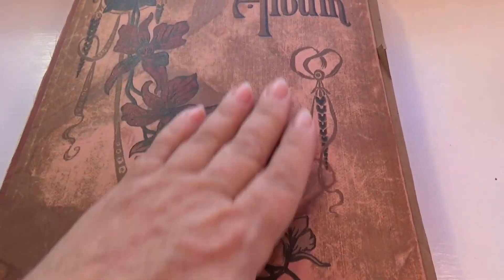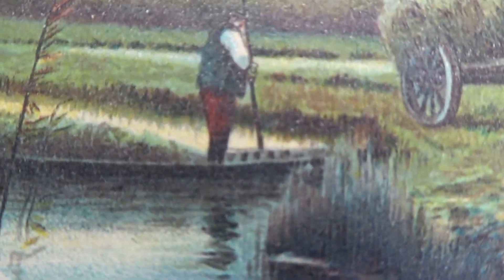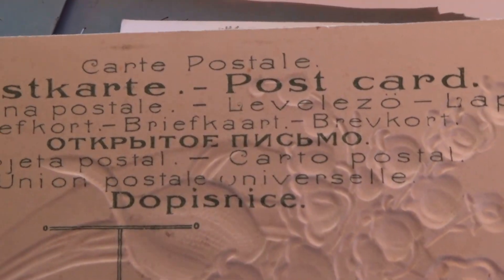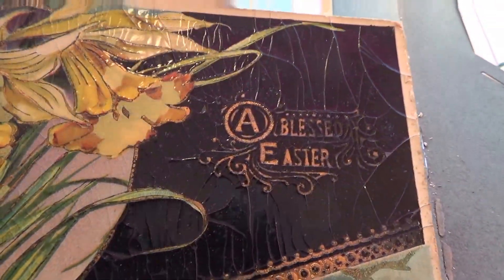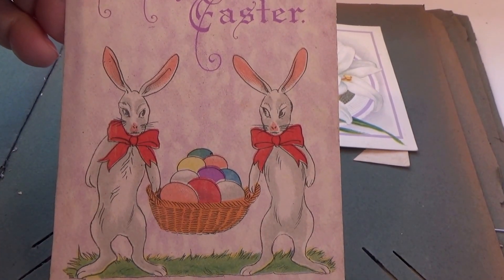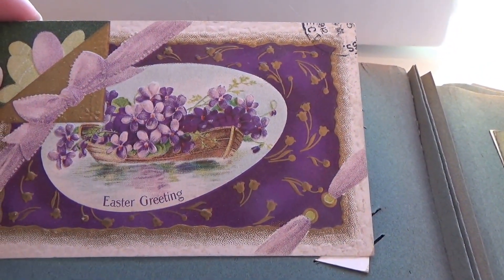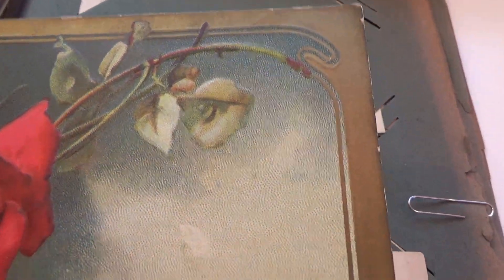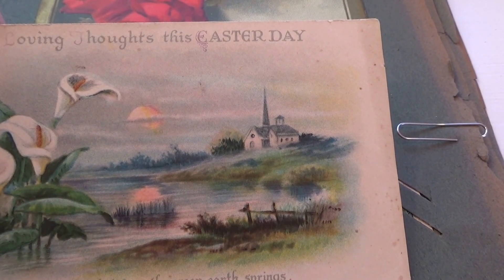Early 1900's Vintage Album Greeting Postcards #11